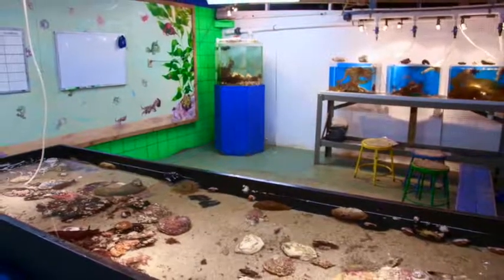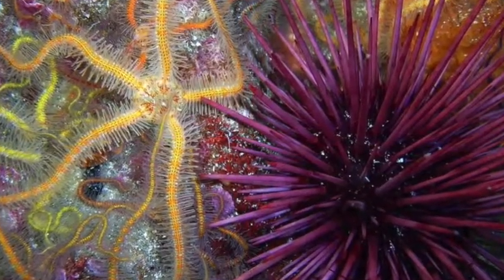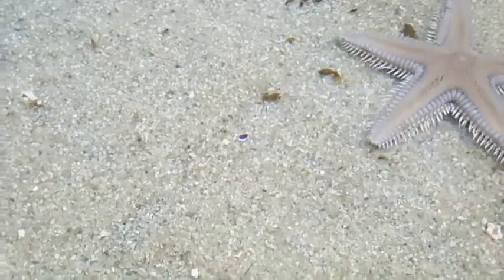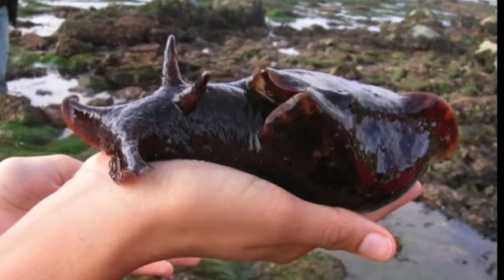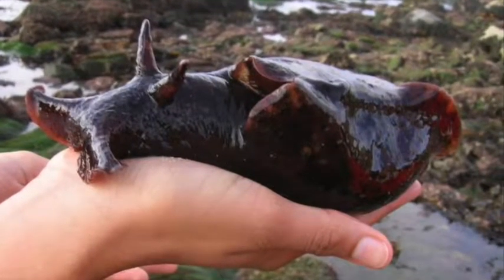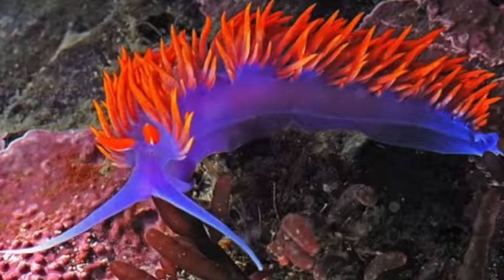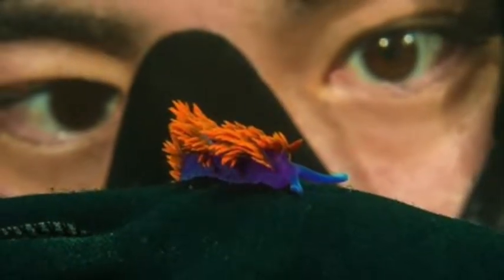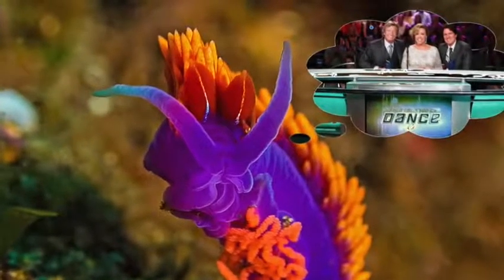Locomotion in the Ocean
It's really obvious how dolphins, sharks, and even people swim in the ocean but how do some of the small creatures move through the ocean waters?